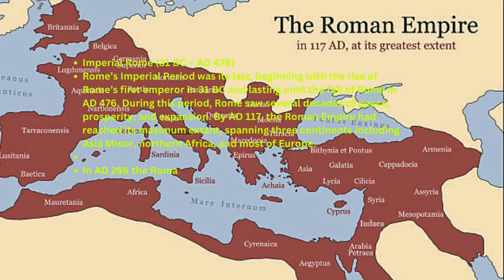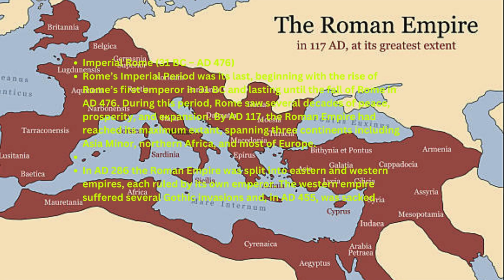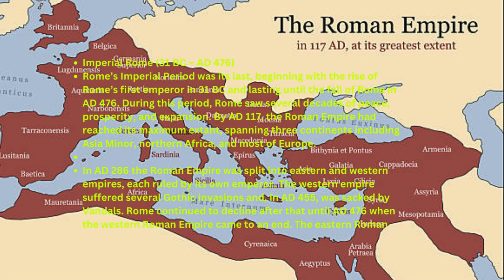Key Roman Republic 510 BC – 40 BC Imperial Rome 20 AD 360 AD Eastern Roman Empire 405 AD – 1453 AD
HISTORY OF ROMAN EMPIRE